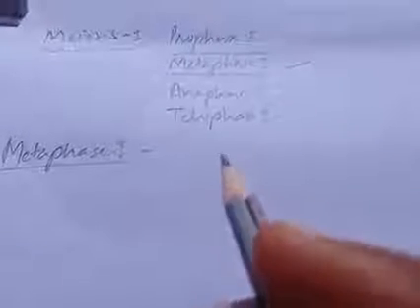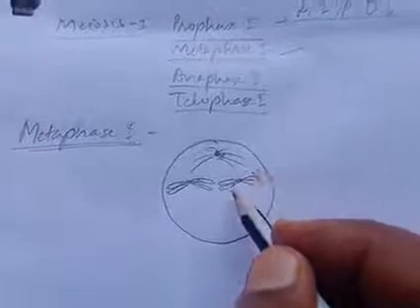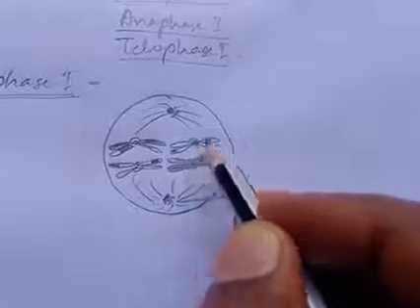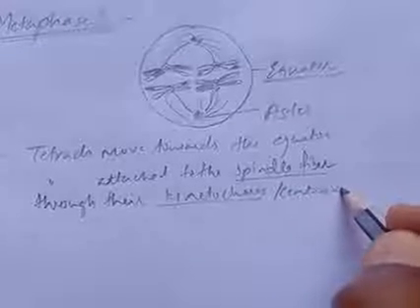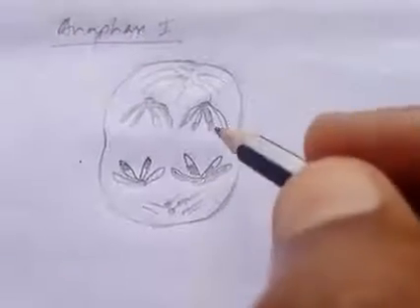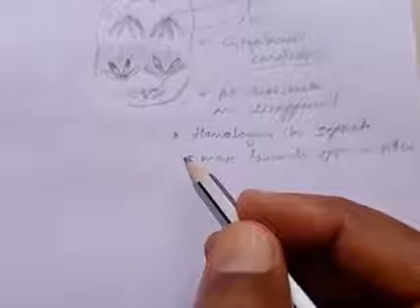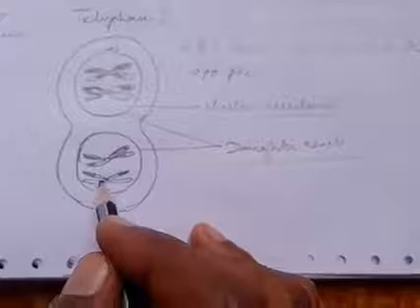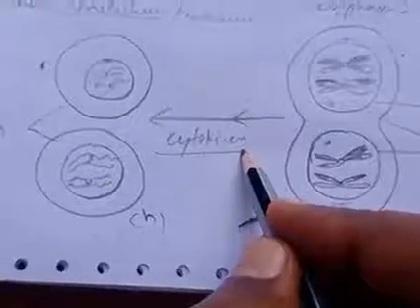meiosis I, metaphaseI anaphaseI telophaseI, ctokinesis.